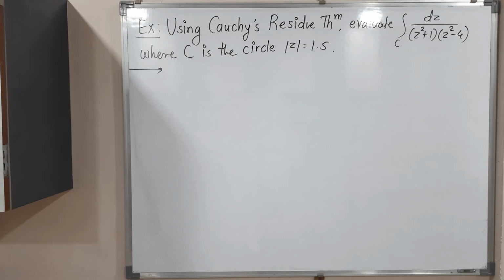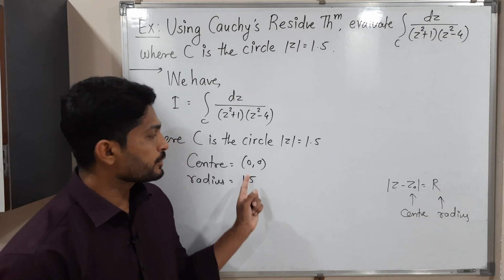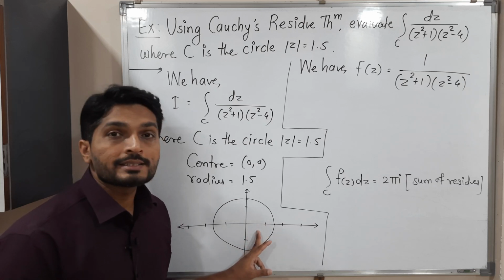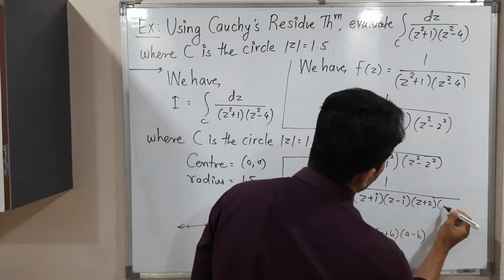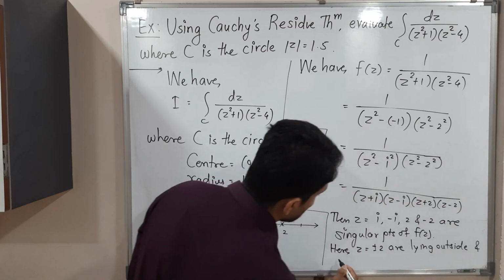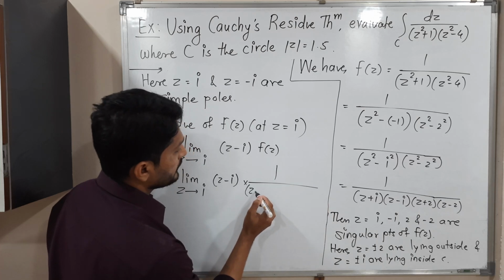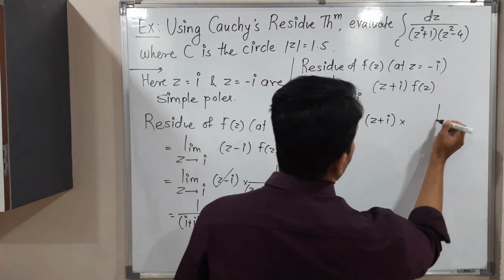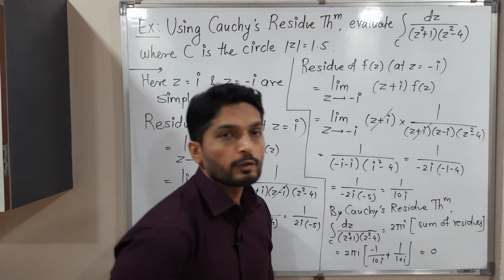Evaluation of Integral Using Cauchy's Residue Theorem | L36